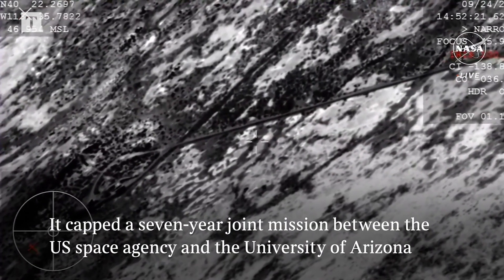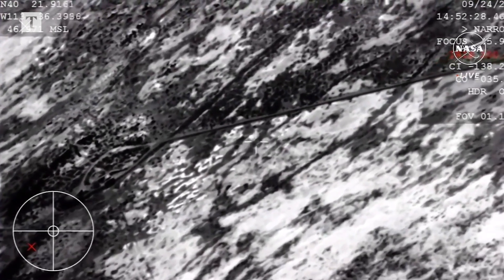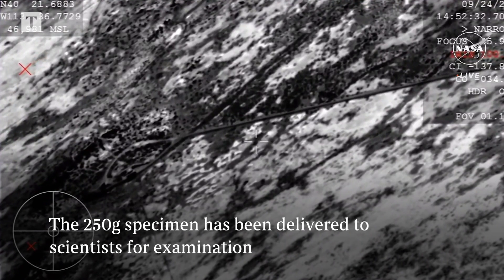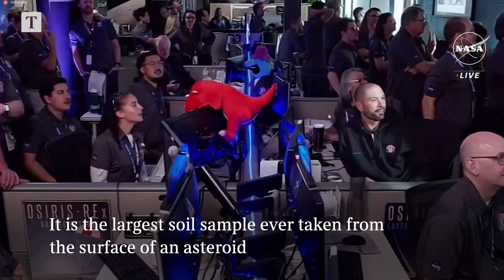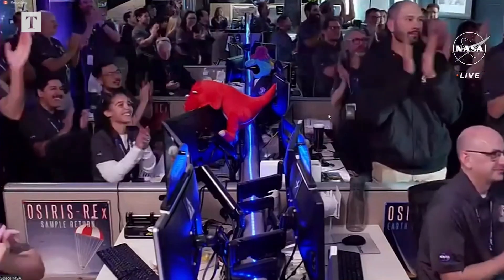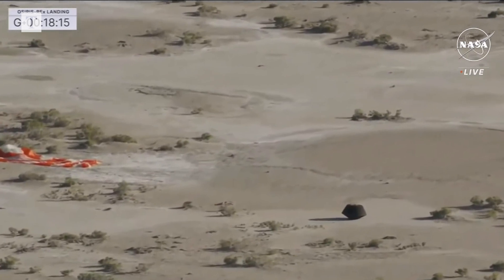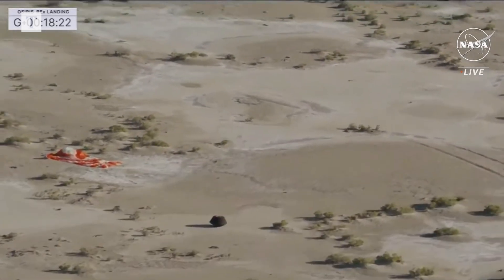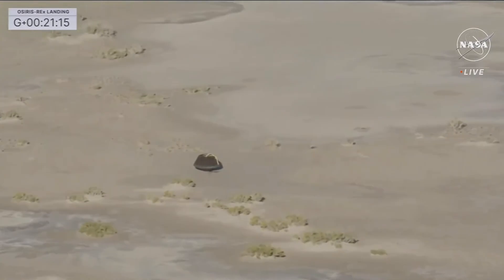Osiris-Rex: Nasa asteroid sample lands on Earth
Fragments of an asteroid blazed to Earth in a fiery spectacle over the western US, touching down in the only way humans want to see a space rock land— locked inside a container and restrained by a parachute.

The Osiris-Rex mission ended its seven-year odyssey in a scorching display of engineering precision on Sunday as a capsule carrying a 250g sample of an asteroid named Bennu streaked through the atmosphere and landed on target in the Utah desert after a journey of 1.2 billion miles.